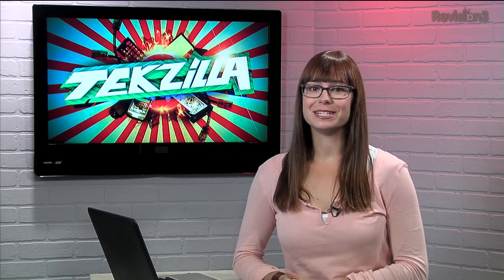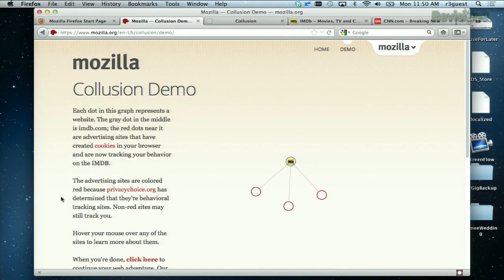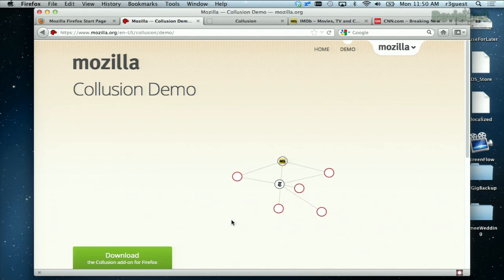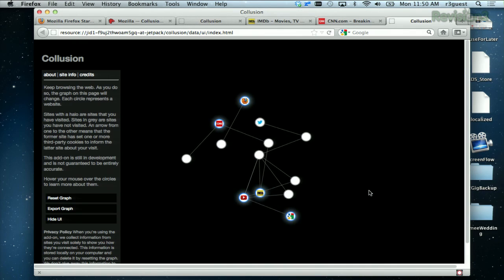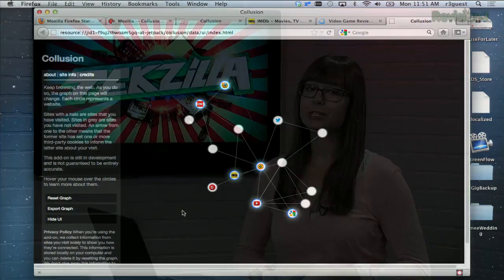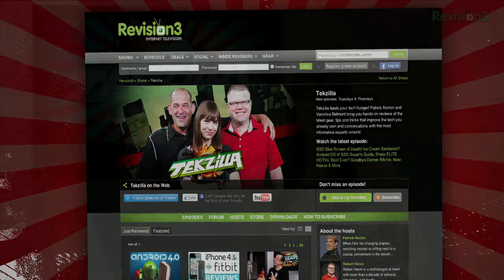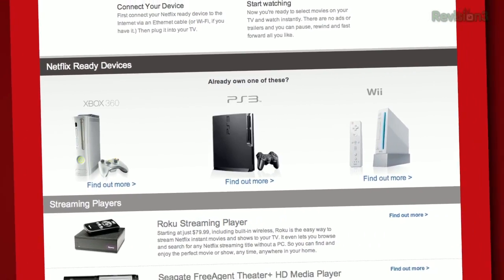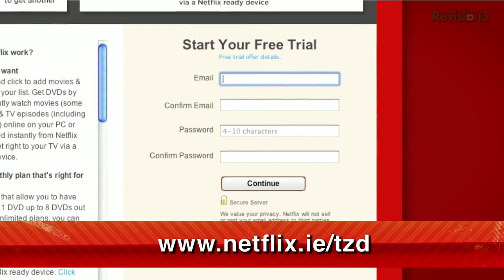Find Out Which Websites are Tracking You - Tekzilla Daily Tip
Mozilla's "Collusion" extension is a great way to see which websites are tracking you and how different ad companies watch you across multiple sites. See your tangled web of stalking today.